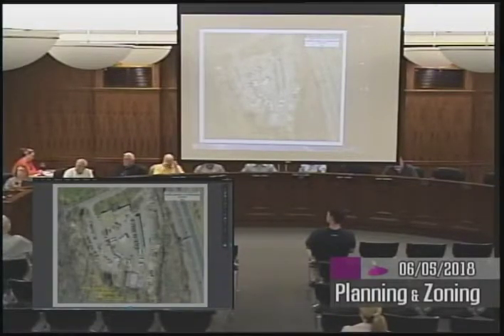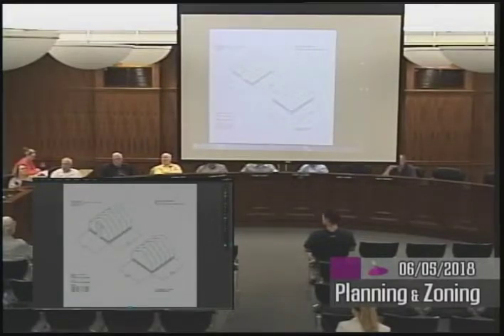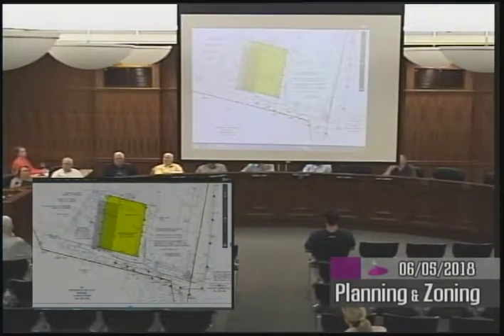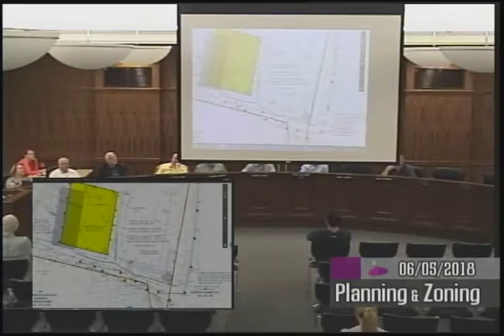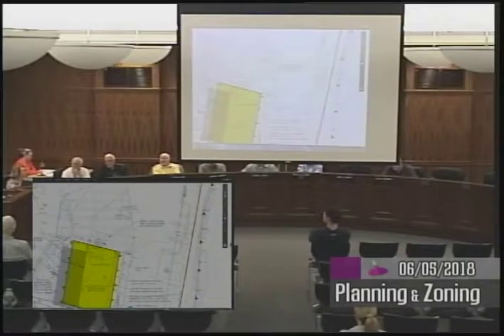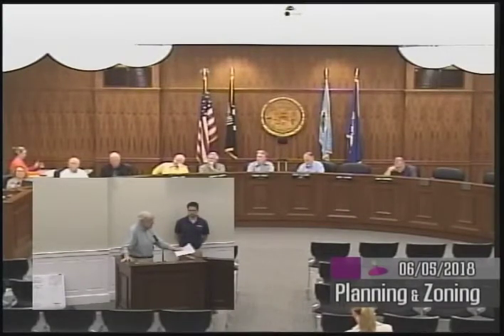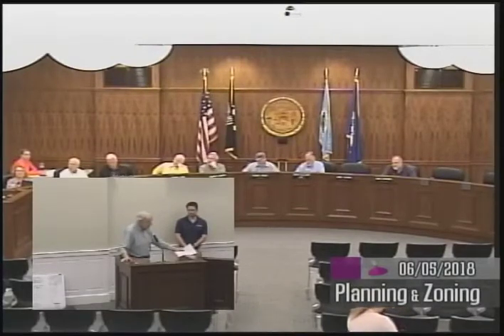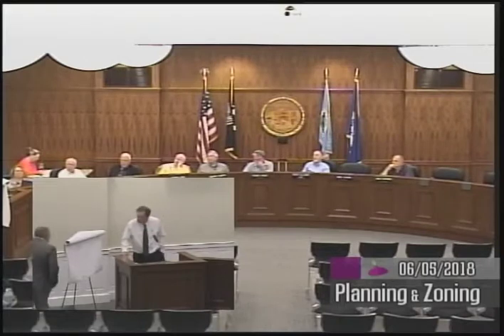June 5th, 2018 Planning and Zoning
Wethersfield Planning and Zoning commission meeting for June 5th, 2018.